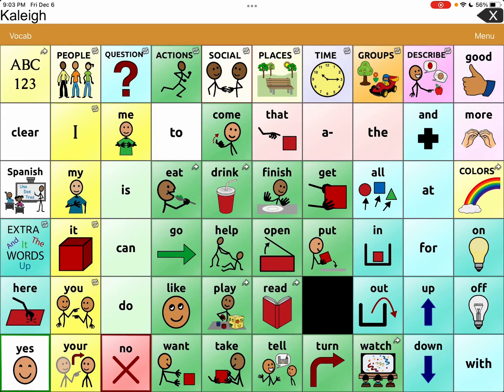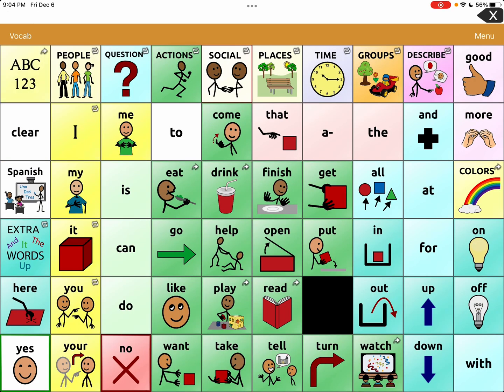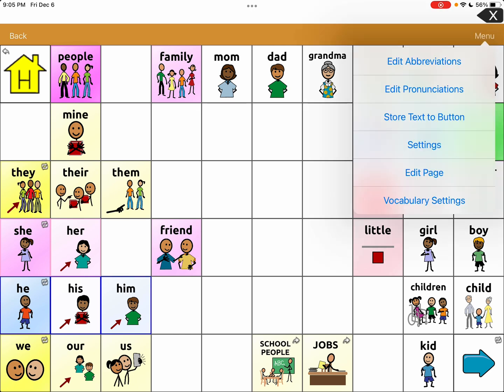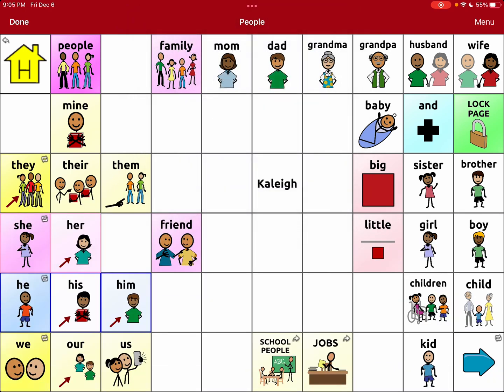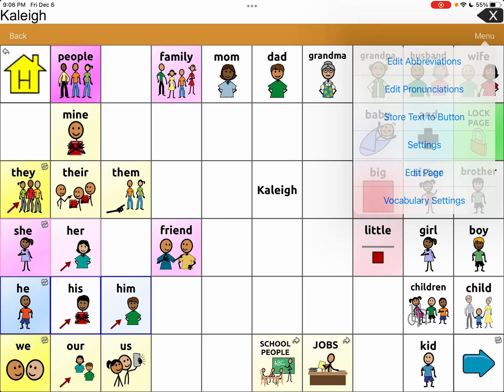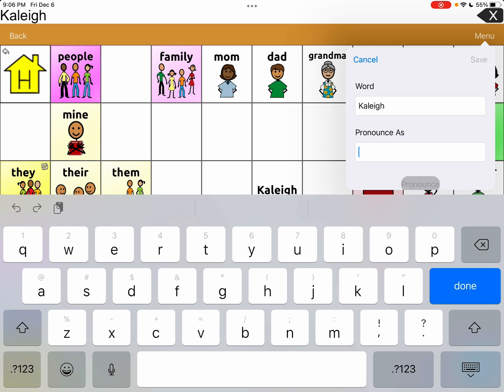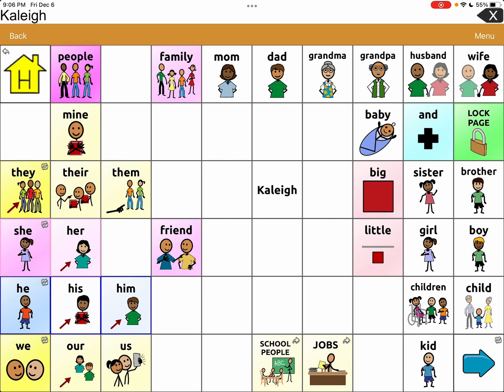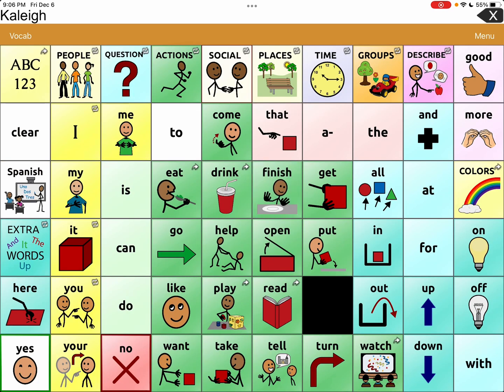Adjust/Edit Pronunciation of words/names in Touch Chat Word Power AAC Tutorial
Tutorial on how to adjust pronunciation of specific words or names on buttons in touch chat with word power. Sometimes names or words are pronounced differently by the device based on how we spell them. We access a setting in the menu bar to correct the pronunciation.